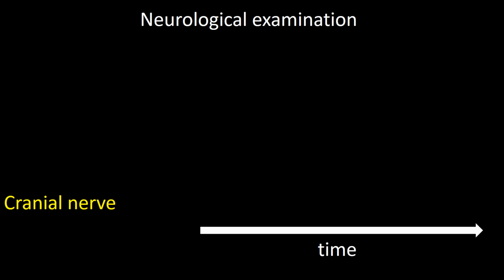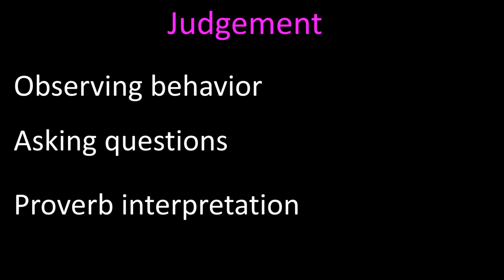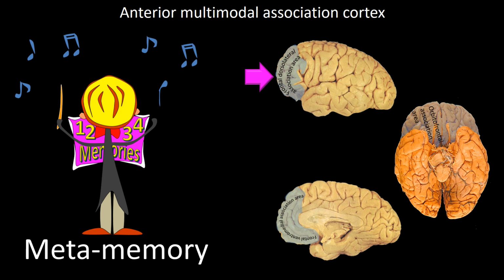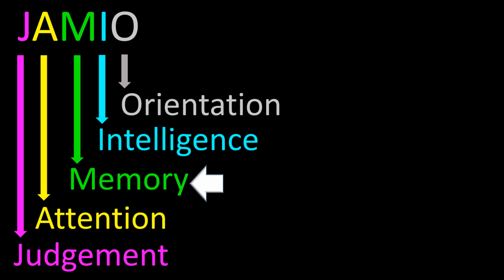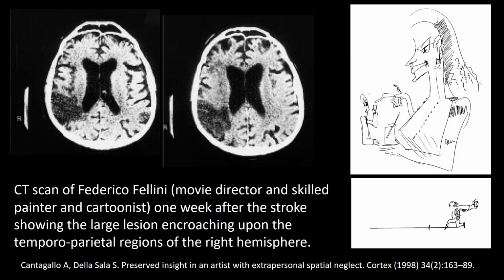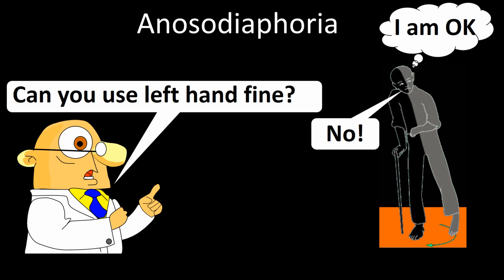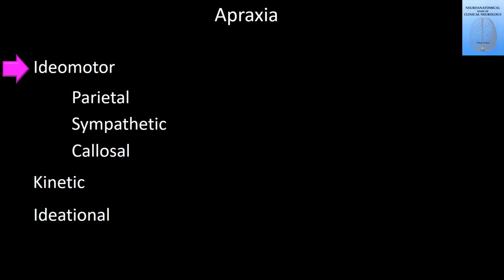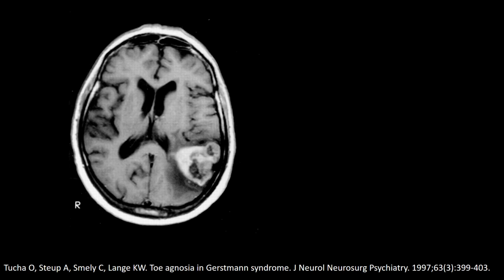Mental Status Examination